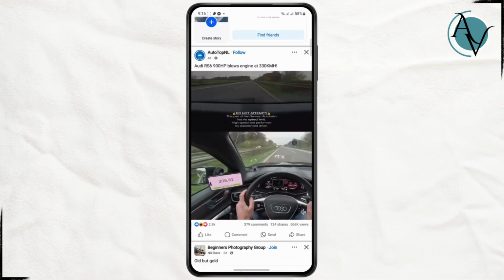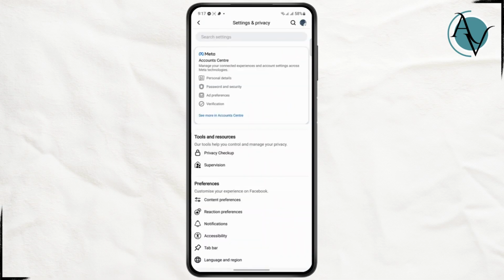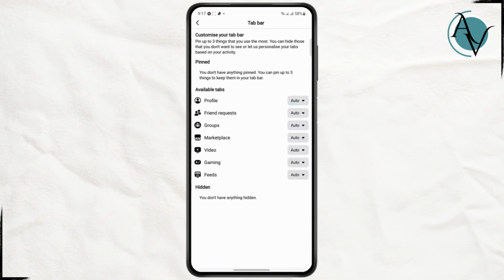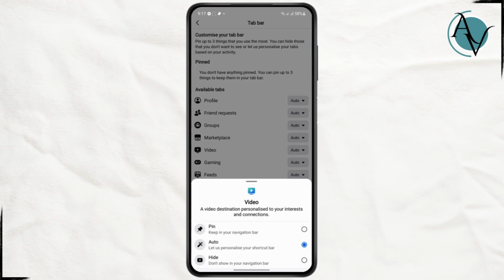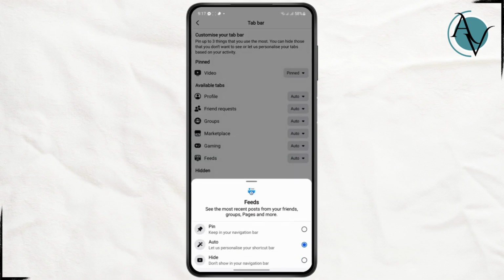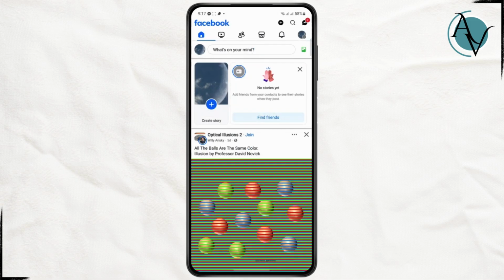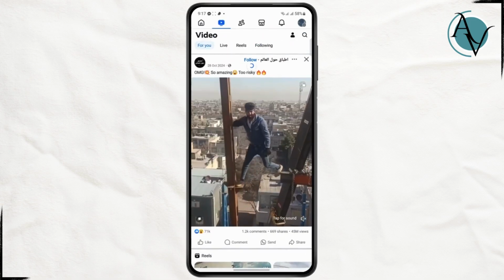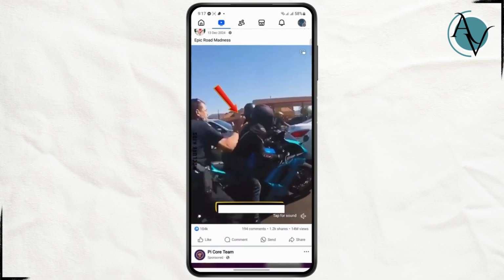How to Fix Facebook Long Term Video Not Showing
Learn how to fix the issue of Facebook long-term videos not showing in this easy-to-follow tutorial. If you’ve been struggling with missing or hidden long videos on Facebook, this video will guide you through the steps to resolve the problem.

In this video, you’ll discover how to troubleshoot and fix the Facebook long video not showing problem. We’ll cover the causes and provide step-by-step solutions to get your videos back online.

Timestamps:
0:00 Introduction
0:20 Step 1: Identifying the Problem
0:45 Step 2: Troubleshooting Settings
1:10 Step 3: Fixing the Video Display Issue